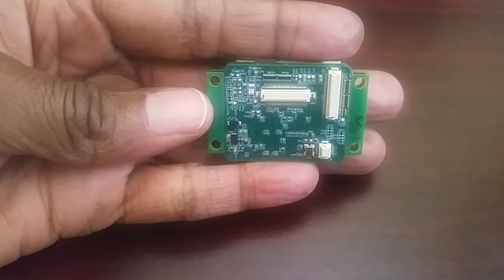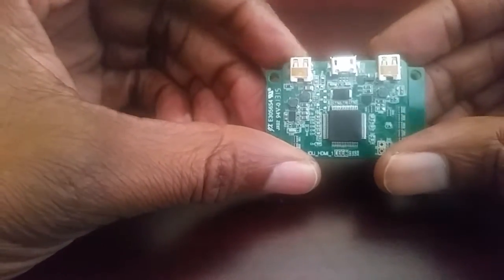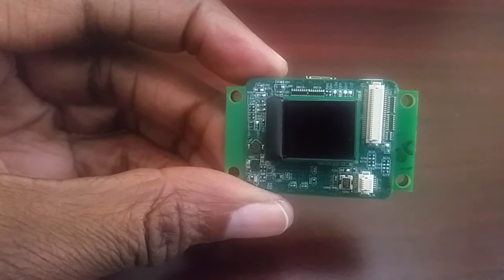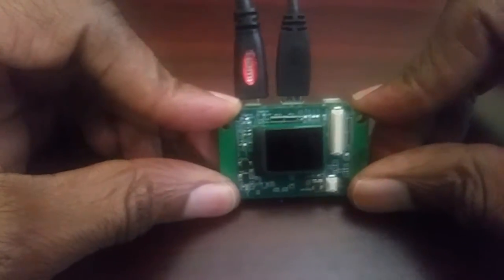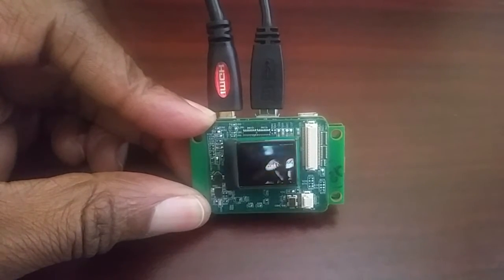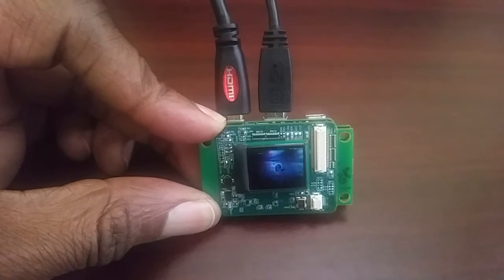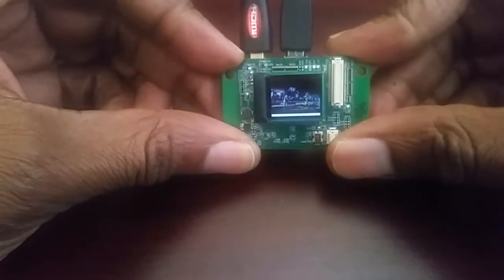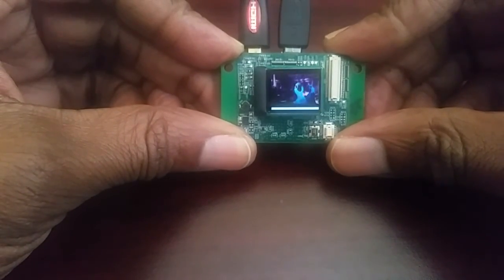SXGA1012SD OLED Driver Demo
This video demonstrates the capabilities of MRA Digital's SXGA1012-SD SXGA OLED Driver board. The driver board is designed to work with eMagin's SXGA micro OLED, and only needs power and an input video (HDMI) signal to work.